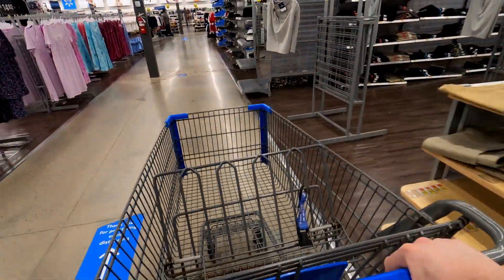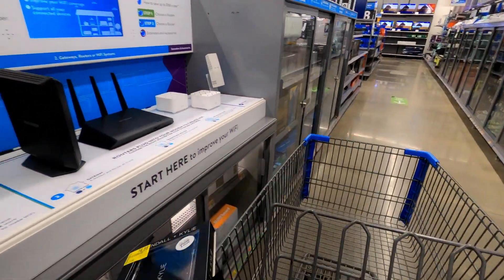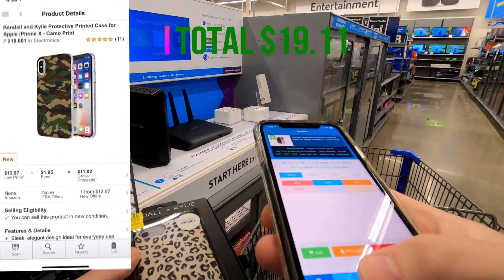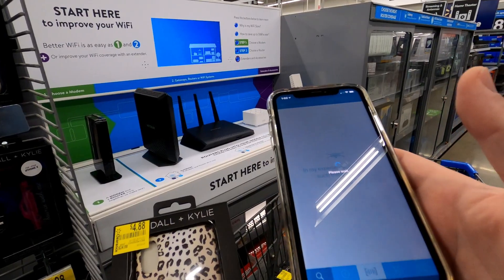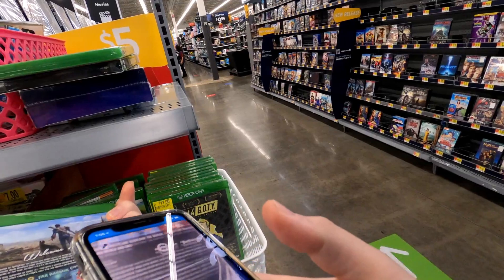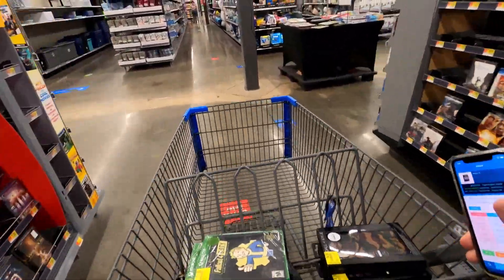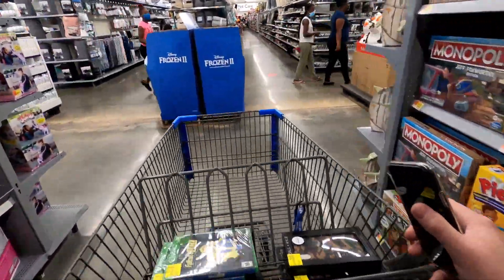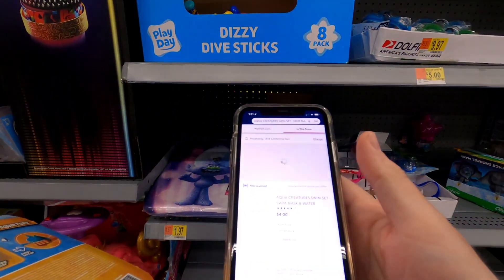How to make money shopping at Walmart! | retail arbitrage Walmart clearance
retail arbitrage Walmart clearance is still a thing in 2020. Retail arbitrage is not dead everyone wants you to think it is.

My Gear
Dymo printer
Poly bags
USB Scanner